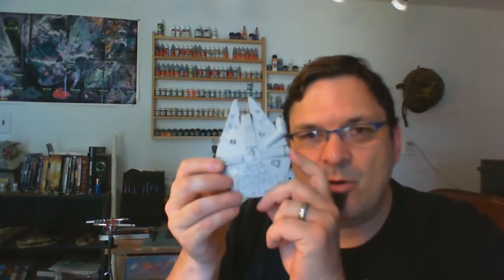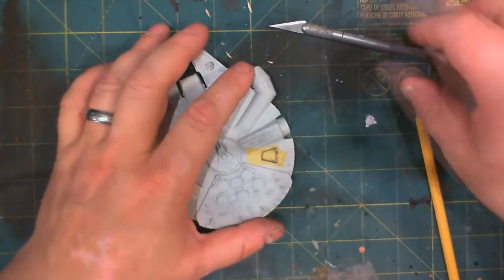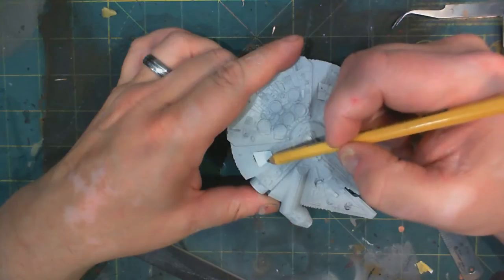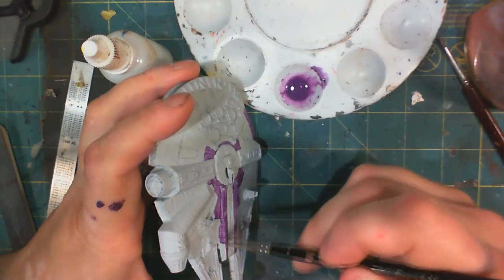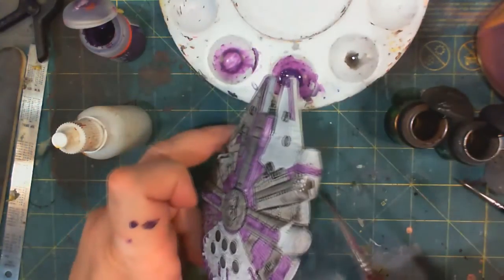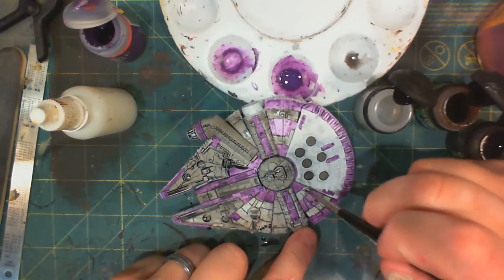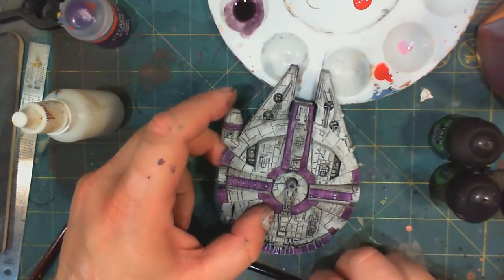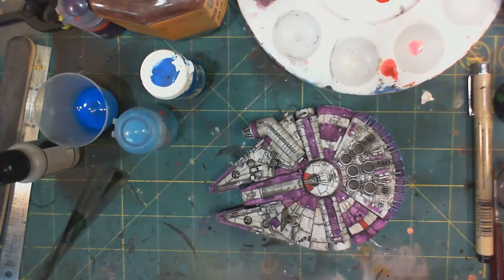Repainting the Millenium Falcon for the X-Wing Miniatures Game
This is a project that is long overdue!

This project has me doing a repaint - but it also has me recovering from a disaster that happened when I first started this project.

You may want to start with my A-Wing repainting video as it provides a little more info on the stripping part of the project.

The Millenium Falcon Haynes Manual